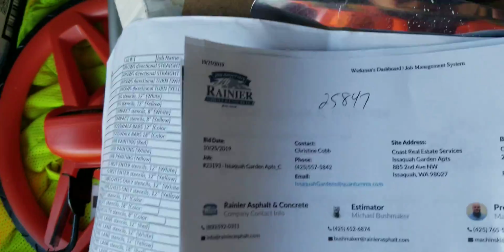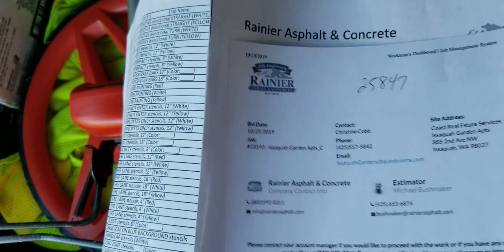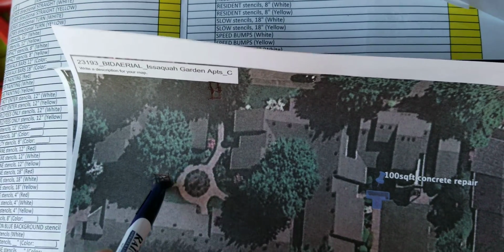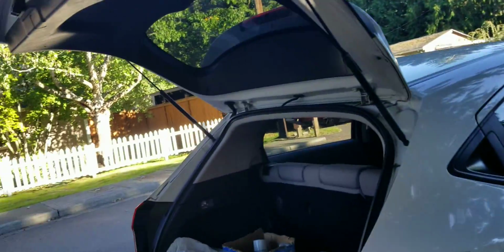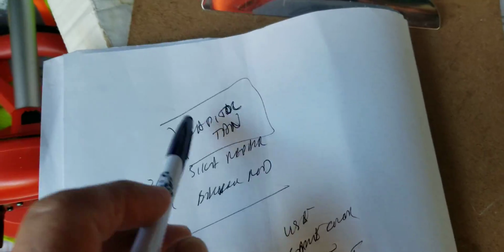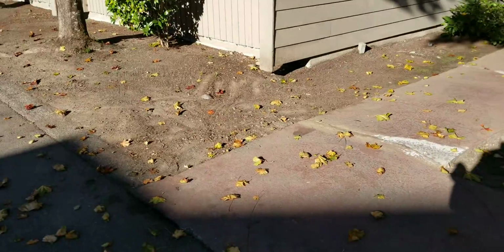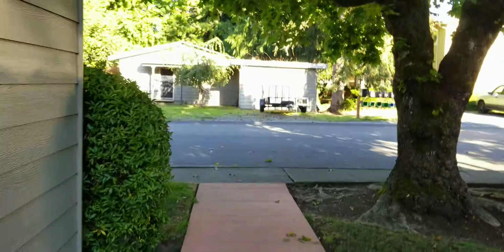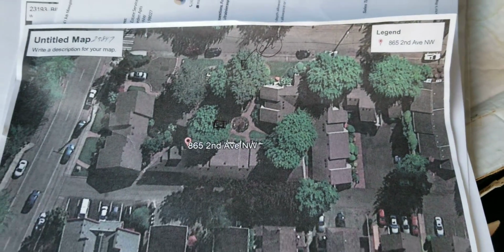25847_IssaquahGardensApartments_C_SK